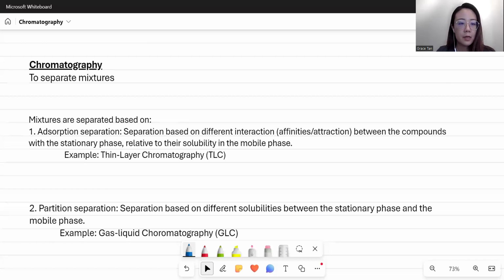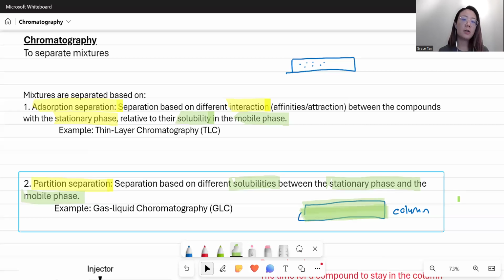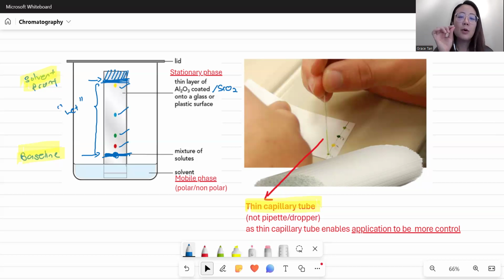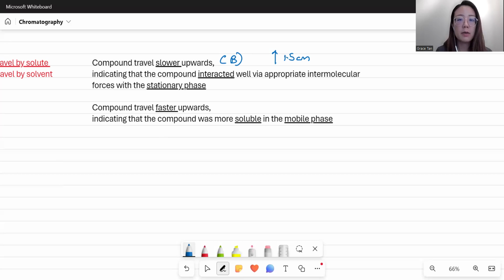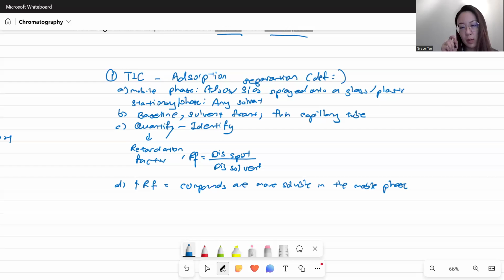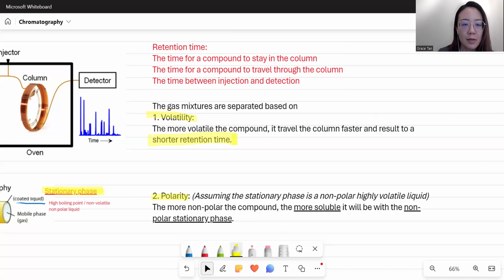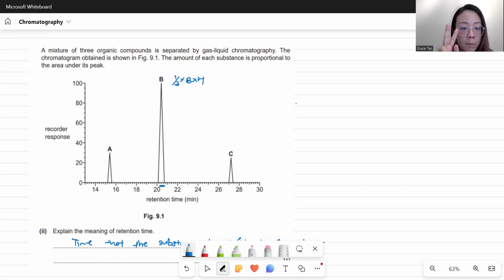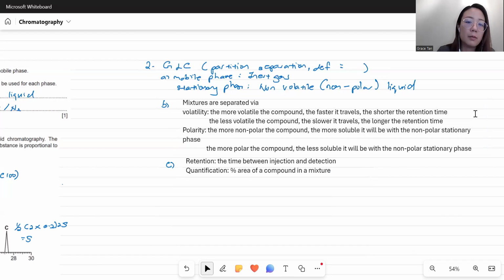A2 Thin-Layer chromatography, Gas-liquid chromatography, 9701 Cambridge A Level Chemistry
0:00 Introduction, Adsorption & Partition separation
8:13 Thin-Layer Chromatography (TLC)
18:05 9701/42/M/J/19 Q7 (TLC past year question)
28:17 Summary of TLC
31:34 Gas-liquid Chromatography (GLC)
42:22 9701/41/O/N/22 Q9 (GLC past year question)
48:20 Summary of GLC